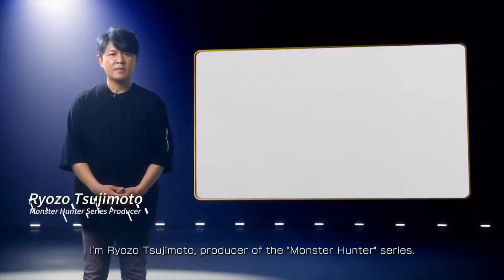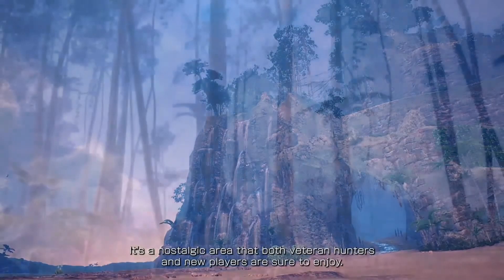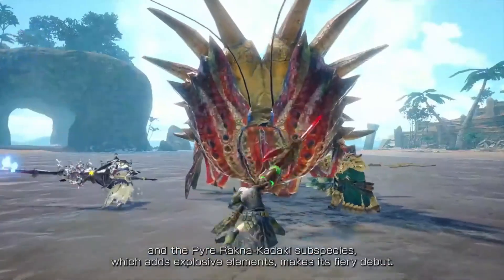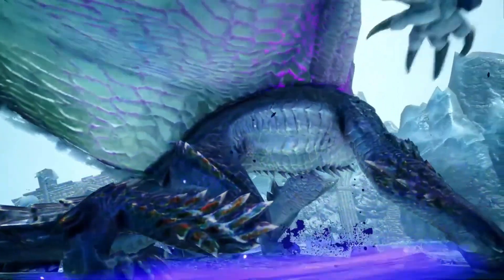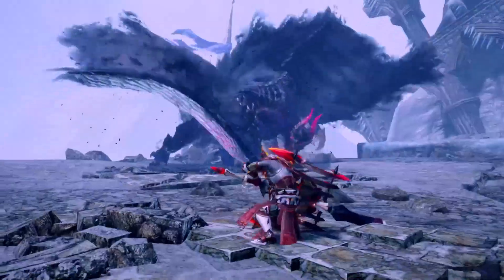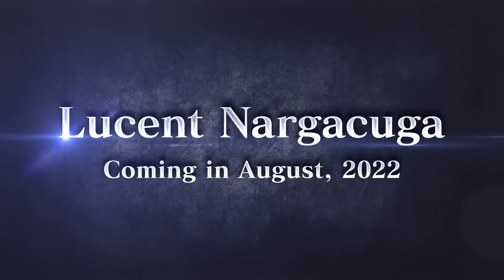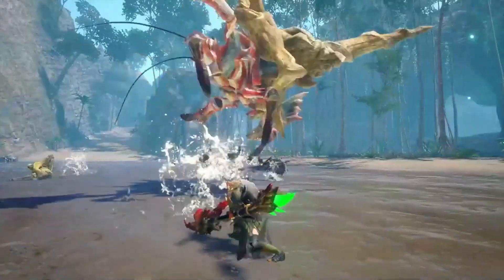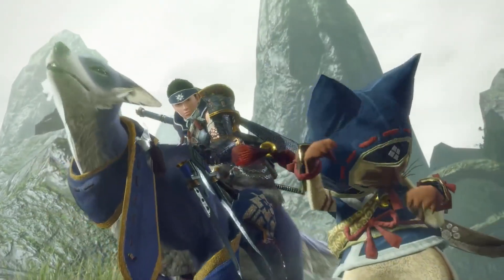MH FANS ARE EATING GOOD - Monster Hunter Rise Sunbreak Capcom Presentation Breakdown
PLENTY of cool stuff was revealed during Capcom's Presentation for MH Rise Sunreak including some returning monsters and a NEW MONSTER from MH Frontier. WE ALSO GOT A DEMO DATE!!!  What do you think? How do you feel about the vast amounts of information just dropped on us?

Music Credits
Manila Chila - Kicktracks